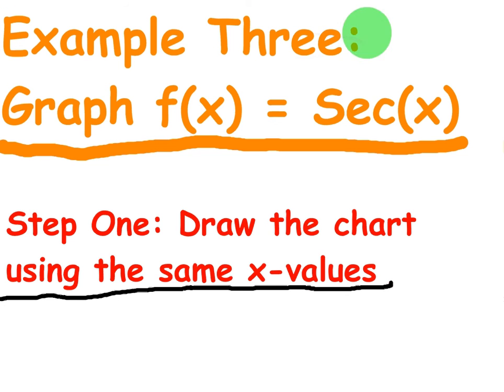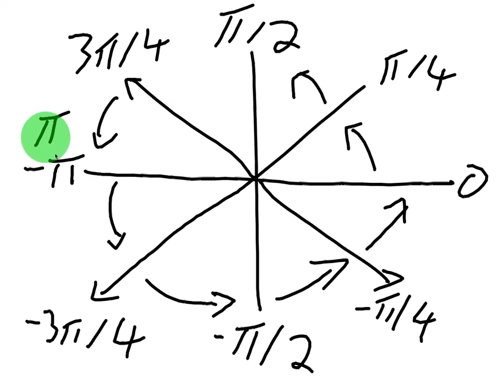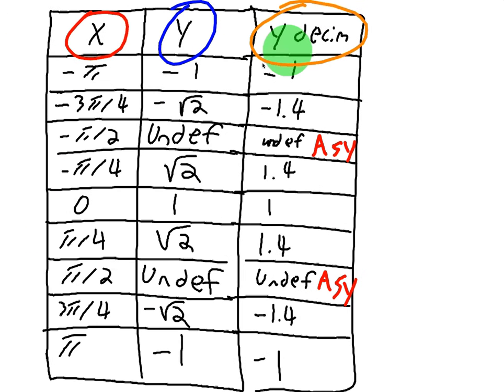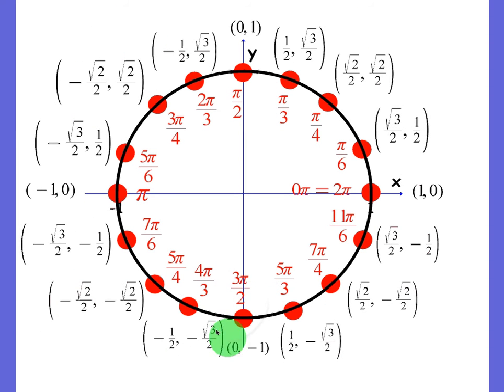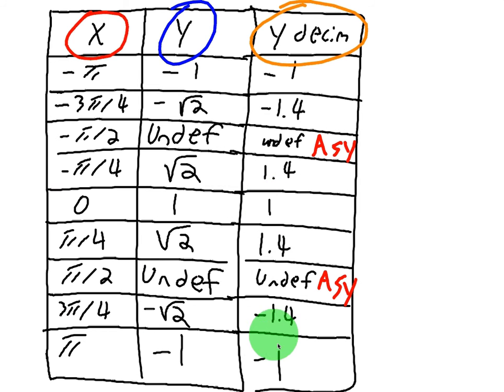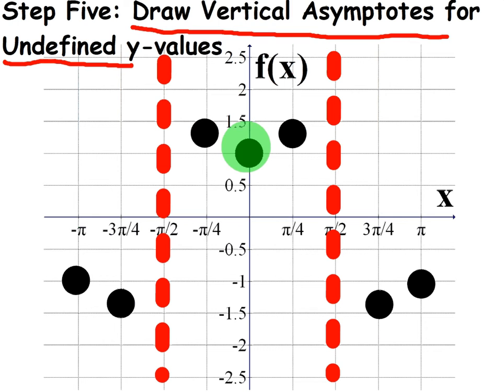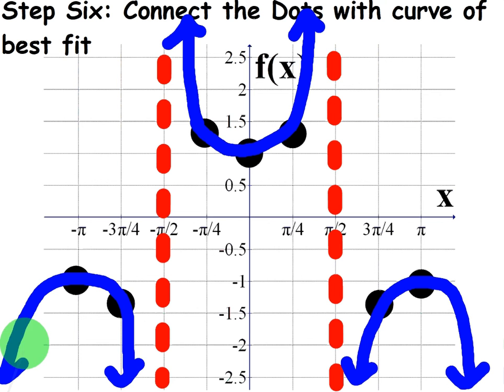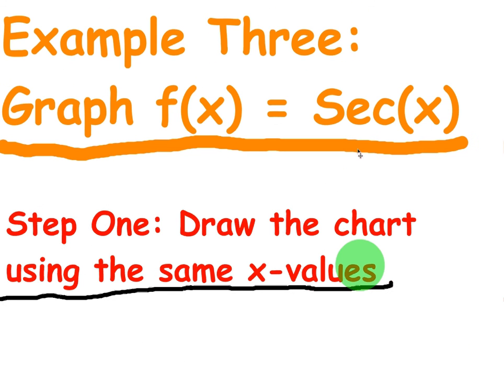How to Graph Sec(x) By Hand